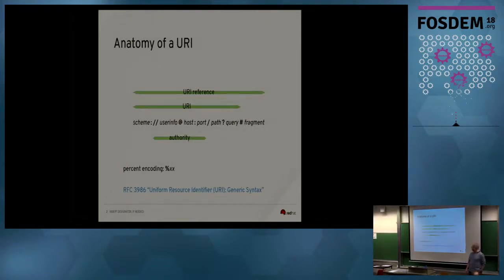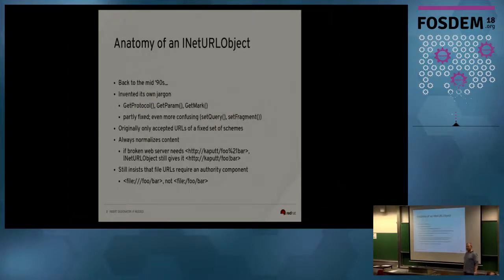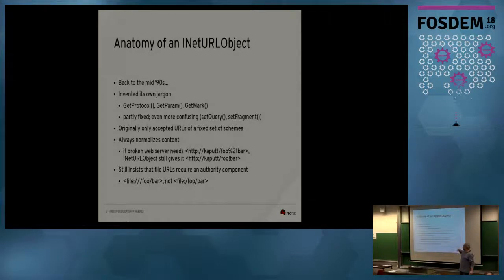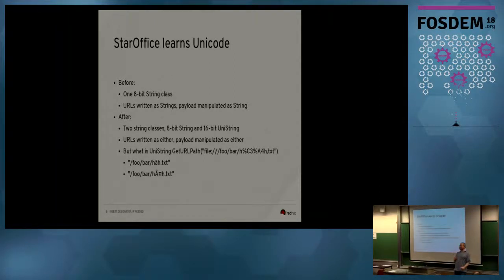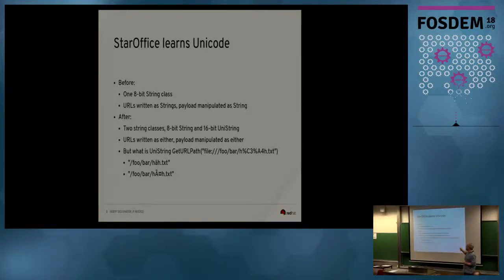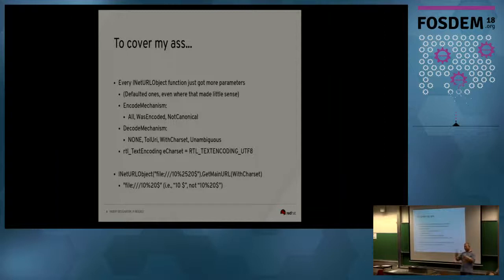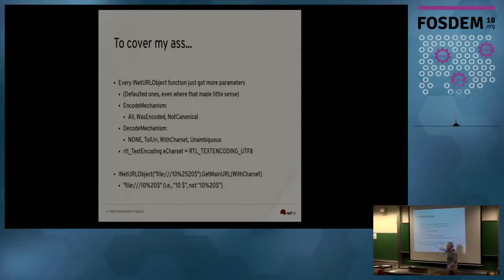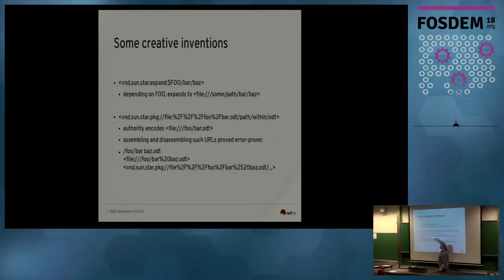LibreOffice URI 101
This talk will be a short refresher on the various functionality available in LibreOffice for (textual) URI processing. For historical reasons, that functionality is more arcane and error-prone than it needs to be. We will be looking at the typical pitfalls and fixes.